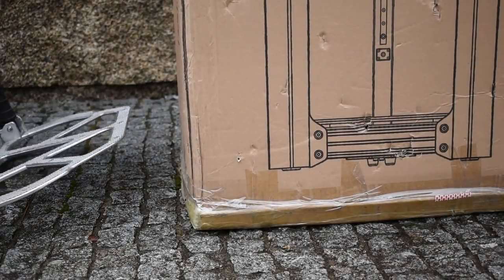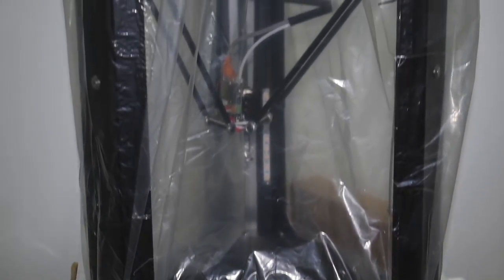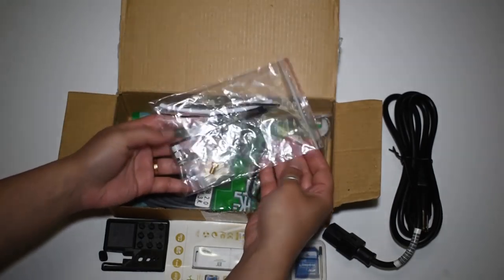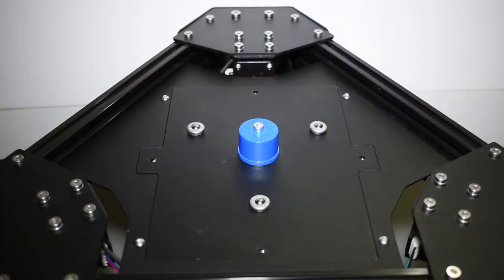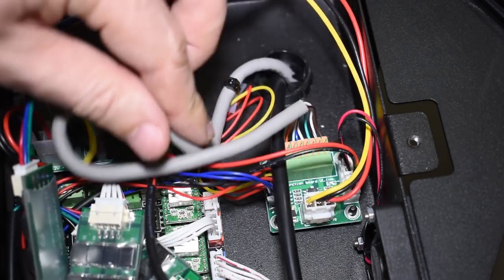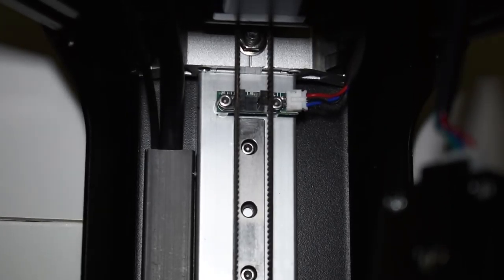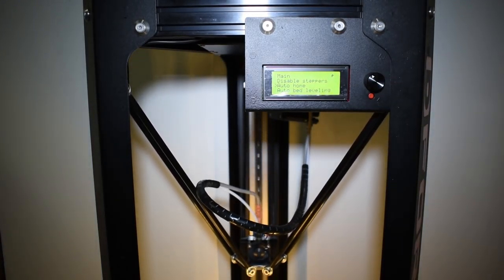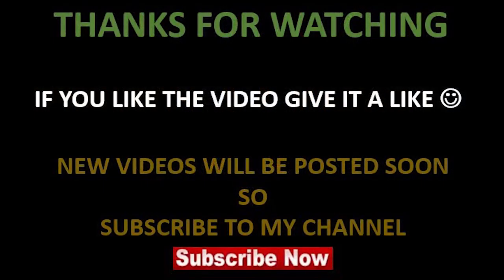TriangleLab Dforce D300 3D Printer - Unboxing and First PowerOn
Hi guys,
In this video, Sandra and i will show you the unboxing and first poweron of the Dforce D300 from TriangleLab.